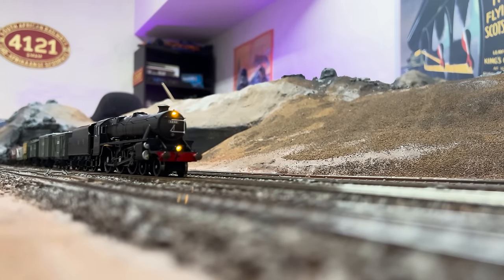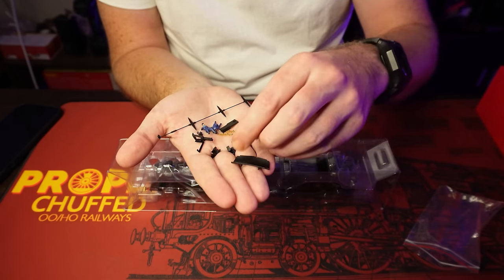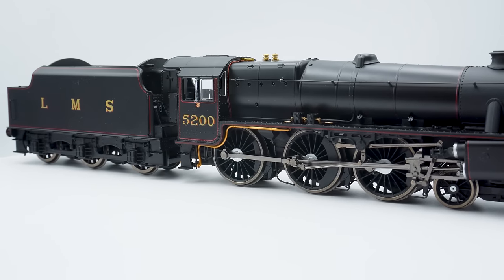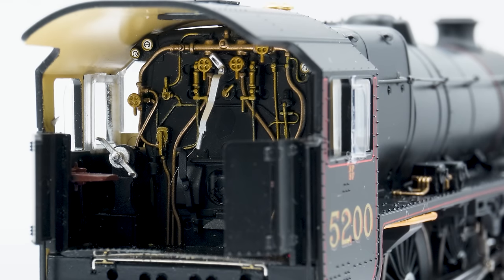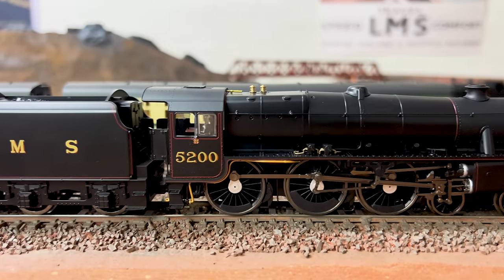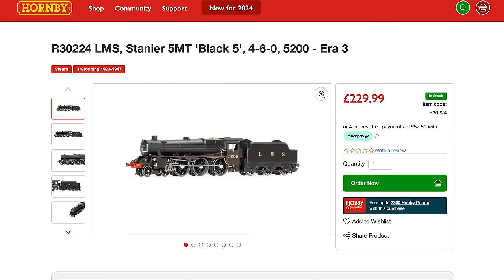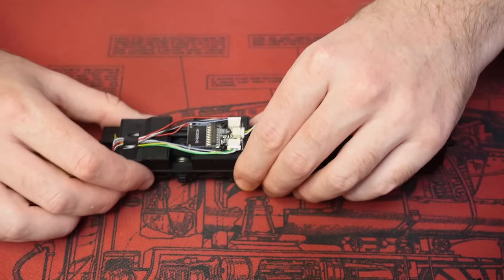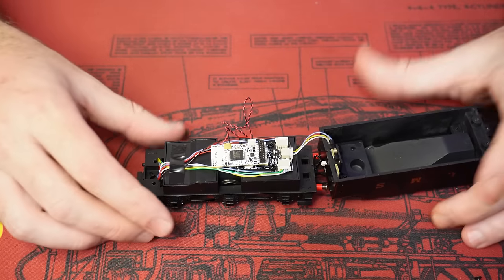LMS Black 5 - New Tooling, New Standard?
It's finally here, Hornby's new Black 5 in a stunning new tooling! Let's dive into the details and see how this iconic engine runs in it's new format.